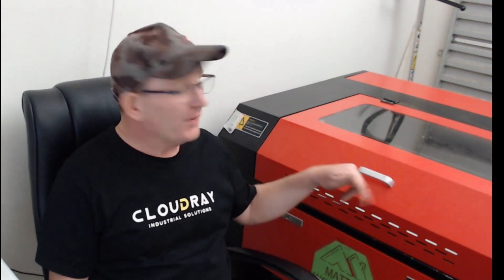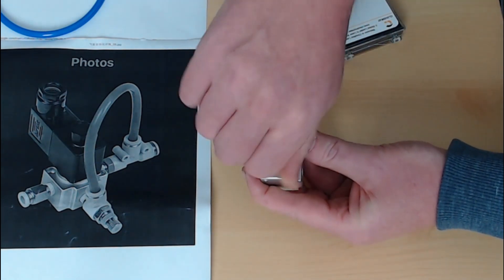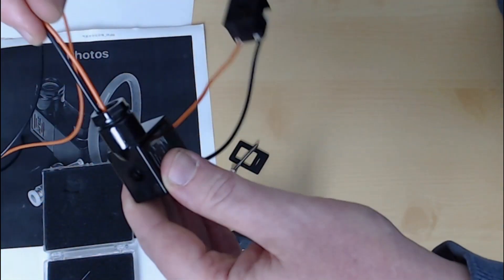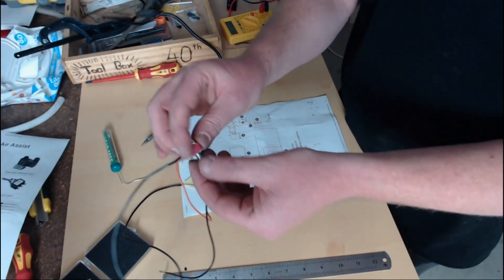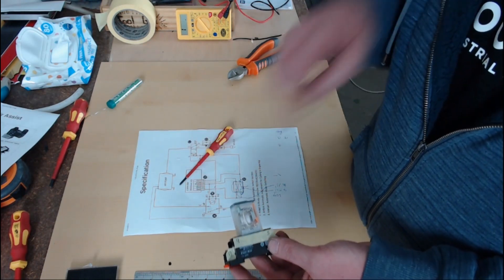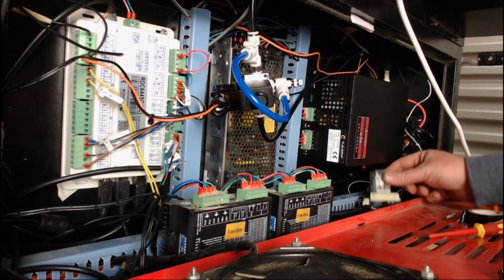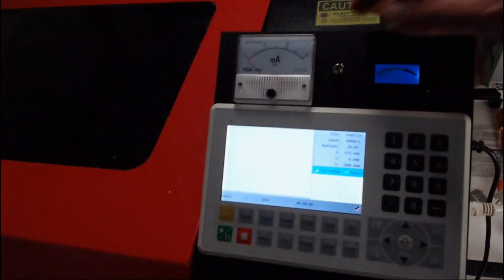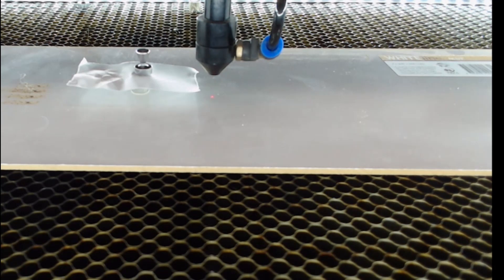Ultimate Air Assist Upgrade for Co2 Laser RUIDA 644X Controllers - CNC Co2 Laser Machine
In this video I show you how to install the Ultimate Air Assist Components from Cloudray Laser on a Co2 Laser using a Ruida RDC-644X Controller.  The components for this can be found

This is an awesome addition to the machine, I have recently purchased a second one for the Laser Machine I am building.  You can see more of that on my

BEFORE INSTALLING ENSURE YOU HAVE REMOVED THE POWER FROM THE LASER MACHINE.

IF YOU ARE UNSURE OF ANY STEP PLEASE CONSULT A TRAINED PROFESSIONAL TO INSTALL THIS SYSTEM FOR YOU.

(1:04) Parts included in the Ultimate Air Assist Package
(1:48) Configuring the pneumatic solenoid valve
(3:15) Wiring the Solenoid valve
(5:10) Installing the Pneumatic Solenoid into the laser machine
(6:49) Wiring the Switch
(8:47) Wiring the Relay Switch
(10:20) Installing the Relay Switch
(11:42) Wiring Recap - Checking all Connections
(12:48) Powering on and checking
(13:50) Testing the ultimate air assist system using Lightburn Software
(16:07) Thanks for visiting Matt’s Workshop.  Don’t forget to subscribe and put on the notification bell to be notified of new videos as I release them.

NOTE: This is not a paid production or advertisement.  The featured product was provided by Cloudray to allow me to provide viewers with an installation / how-to video.